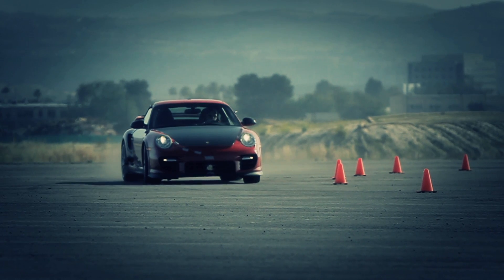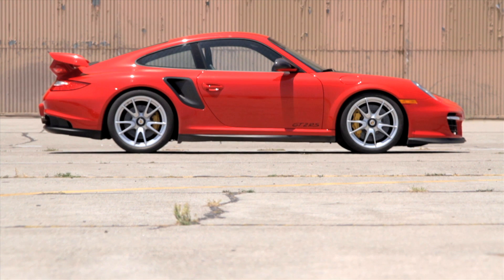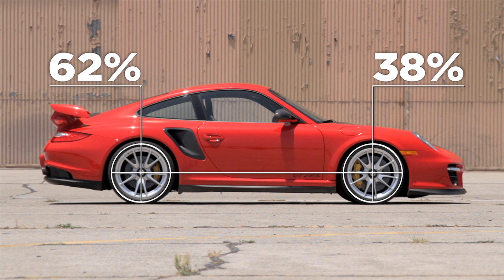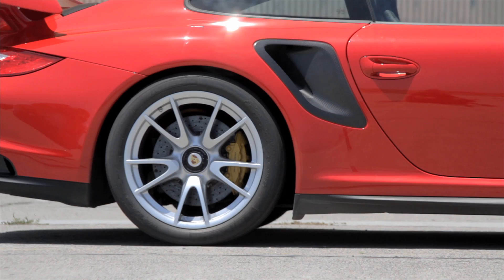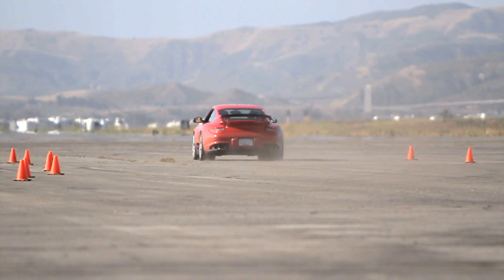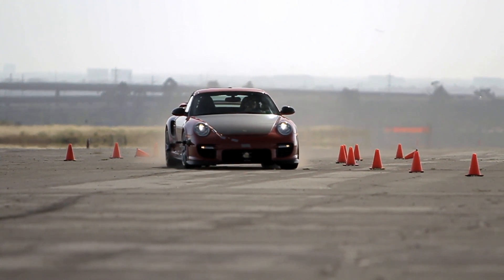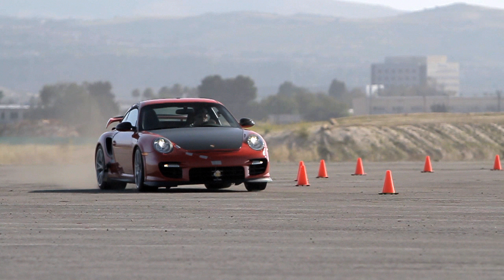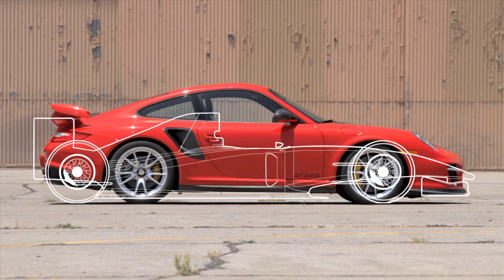The Science of Speed: 2011 Porsche 911 GT2 RS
With 620 horsepower, the Porsche 911 GT2 RS is a handful to drive. We trained our high speed video cameras on the GT2 RS as it takes a high speed corner to analyze the science of the most powerful 911's speed.

Shot by: Jim Gleason
Edited by: Jim Gleason